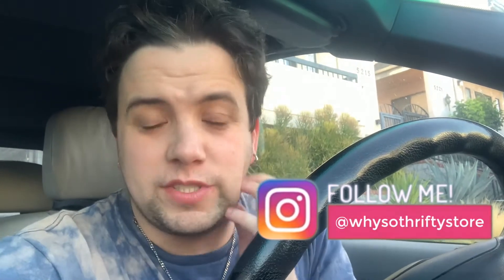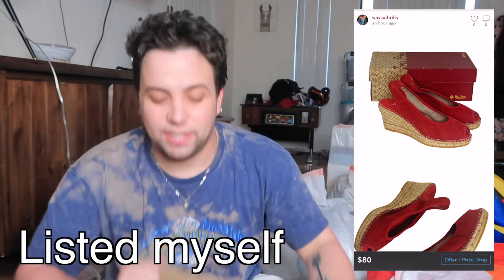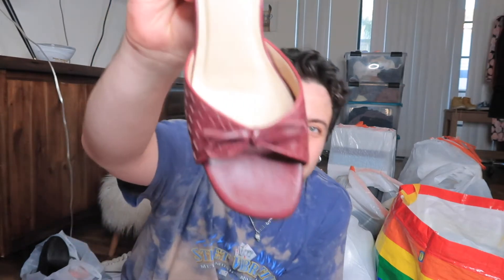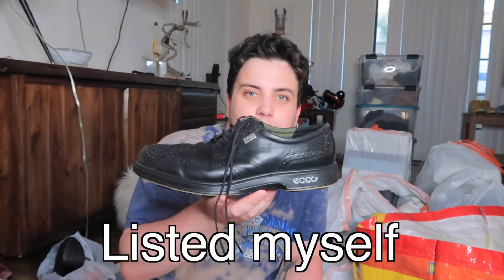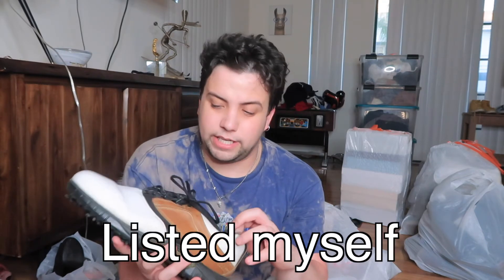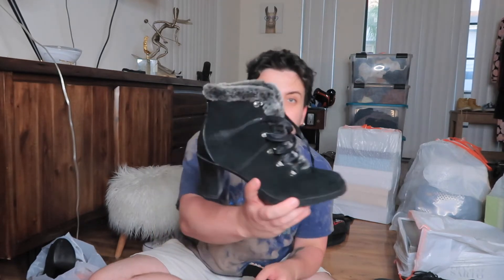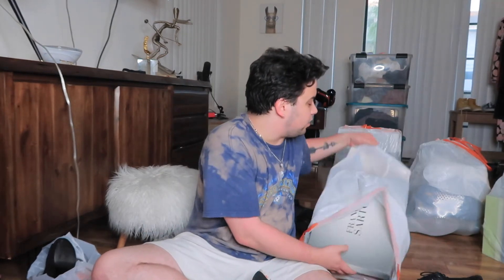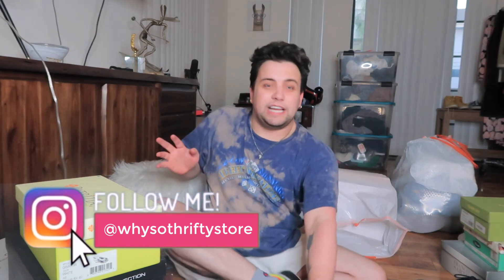Let's BULK BUY 60 Pairs of Shoes in Hollywood, CA to Resell Online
Be there for my next live WHATNOT show/sale to buy things, some from this video, at insane low prices it's auction style live bidding so it is soooo fun. Link to my WHATNOT profile is below where you can see upcoming shows make sure to click the BOOKMARK button on each show you don't want to miss:

Amazon Reseller Favorite Supplies

"LIKE" this listing on Poshmark to be notified when I run sales and giveaways